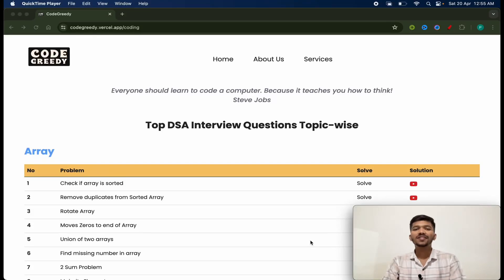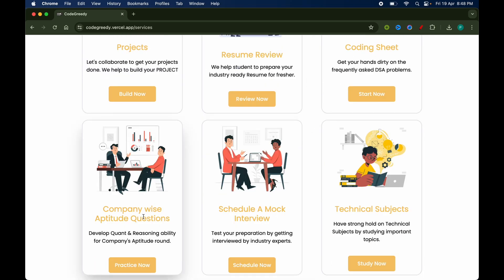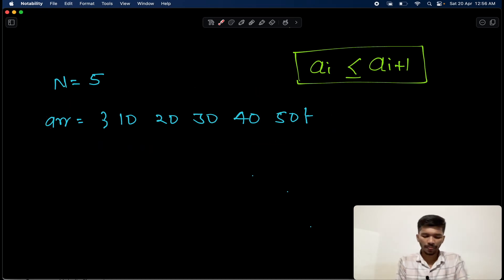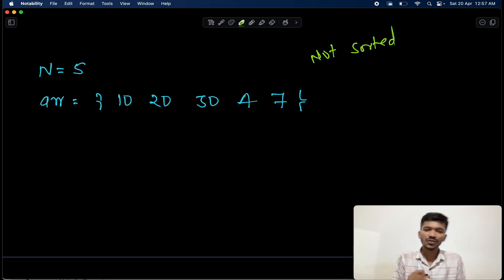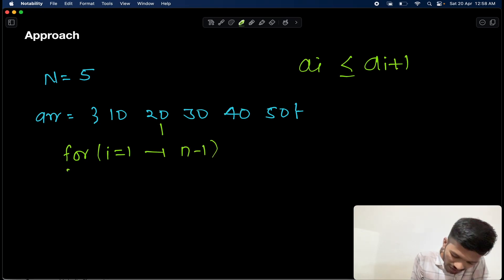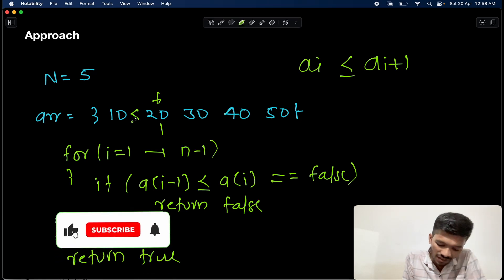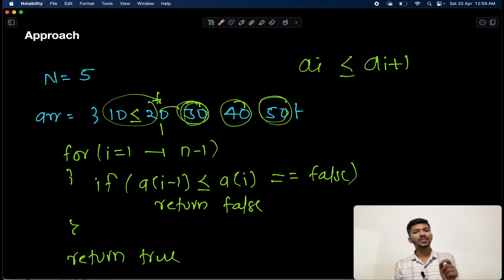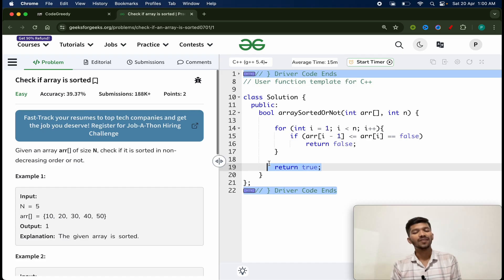Check whether Array is sorted or not | TCS NQT Coding section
In this video, I have discussed the Coding part of TCS NQT as per my 2 years of experience in TCS Digital.

Do watch the video till end to have strong hold on Coding section of NQT exam.

You've Got Question!
We've Got Developer!

🤠 At last, my website is live, where FRESHERS can get their hands dirty on Aptitude, Coding, Resume making, Mock Interview all are in one place.

✨ The key features of the CodeGreedy ✨

 ✍ Aptitude : Topic wise tips & tricks along with topic wise Questions.

🎯 Projects: Acquire Domain-specific Projects to Gain Practical Experience with Your Technology

 🖥  Coding: Dive into easy, medium, and hard problems based on frequently asked ones.

👪  Mock Interview: Schedule a session to fine-tune your skills before the real deal.

📜  Resume Making: Craft industry-ready resumes to impress employers from the start.

🎈 And that's just the beginning! If you're a fresher eager to ace your placement journey, CodeGreedy is your go-to solution.

Hello Folks,

TCS on boarding updates 2023
TCS on boarding updates 2023 batch
TCS on boarding updates 2023 for fresher
TCS on boarding updates 2023 ninja
TCS on boarding updates 2023 digital
TCS on boarding updates 2023 latest news
TCS on boarding updates 2023 latest
Resume for freshers
TCS resume
Resume for tcs
Resume for Wipro
How to make resume for fresher
Tcs nqt preparation 2024
Tcs nqt

java program to check array is sorted or not
check if an array is sorted or not geeksforgeeks
check if an array is sorted or not by vishal thakur